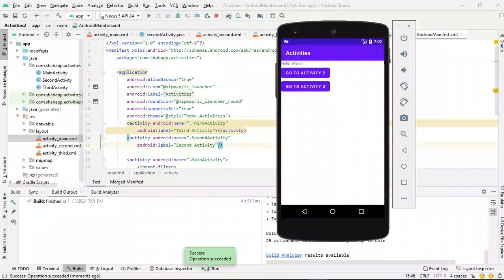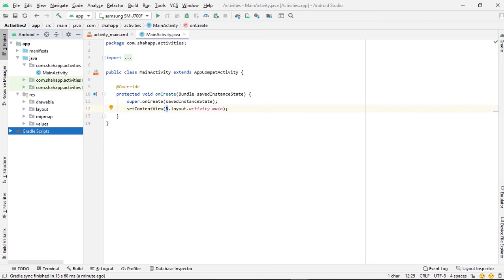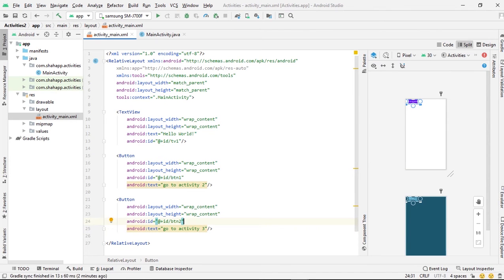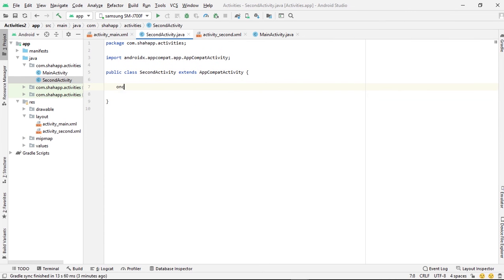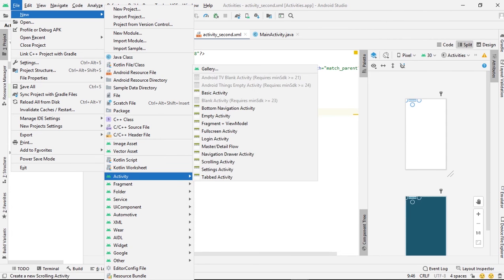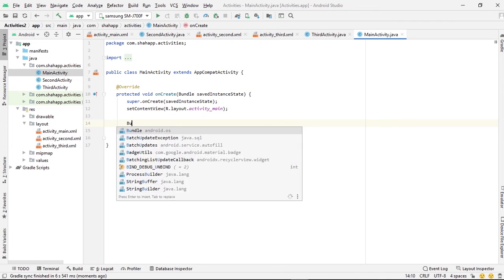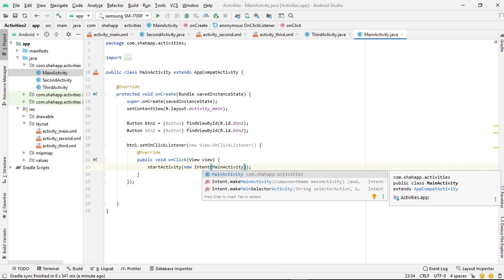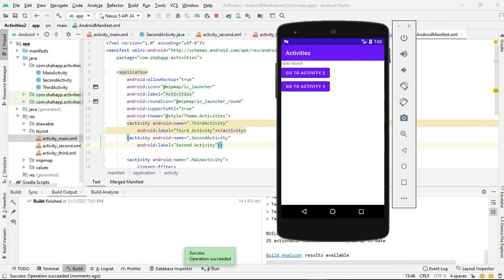Activities in android - create and change activities in android studio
learn activities in android - create and change activities in android studio

In this android programming course, we learn about activities in android and intents in android. we create 3 activities and use intents to show these activities to user.
first we create a new project in android studio and set its name to Activities, which creates a class named mainActivity for us which extends AppCompatActivity and also creates a .xml file named activity_main.

After watching, you learn answer to these questions:
What is android activity?
How to create activity in android?
What is intent in android?
How to use intents in android?
How to use button click event in android?
What is event in android?

learn activities in android video chapters:
00:00 app preview
00:24 create new application in android studio
00:36 Main Activity in android
02:36 create an activity from scratch
04:05 create activity with android studio capabilities
07:13 run activities in android app